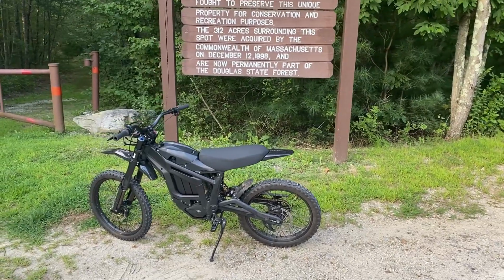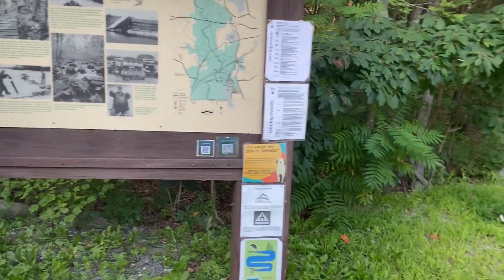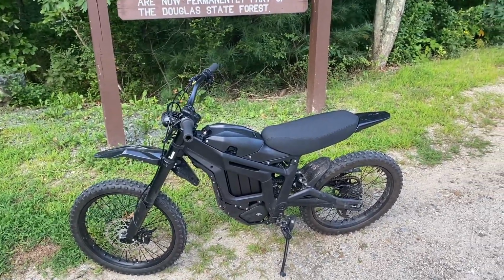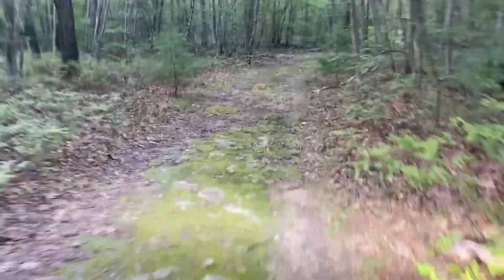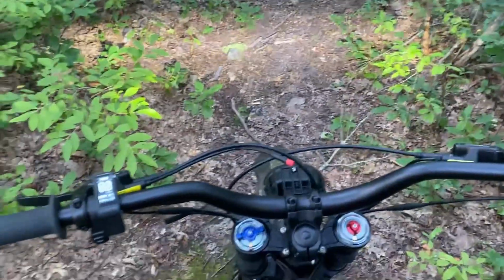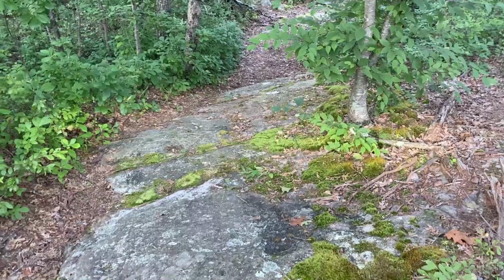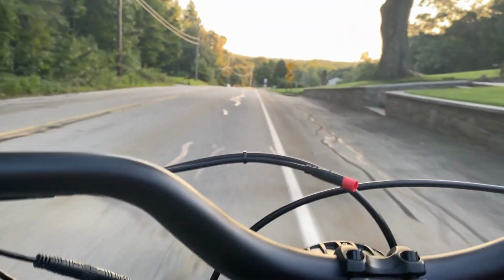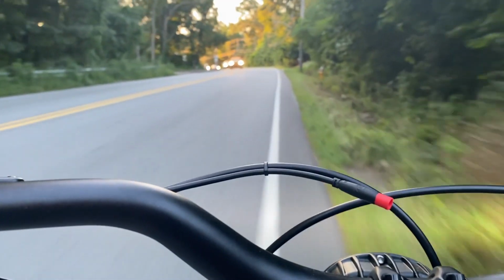Talaria MX4 Ride Douglas State Forest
Anna was busy getting ready for her birthday party, so I went on a solo ride thru Douglas State Forest trails...was a quickly thrown together ride after work, I just wanted to get out before it got too dark.